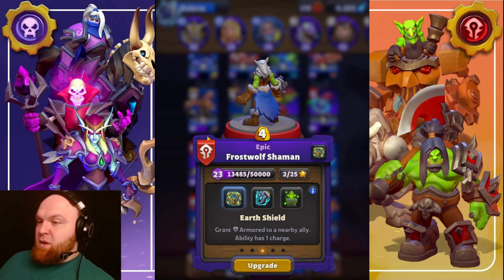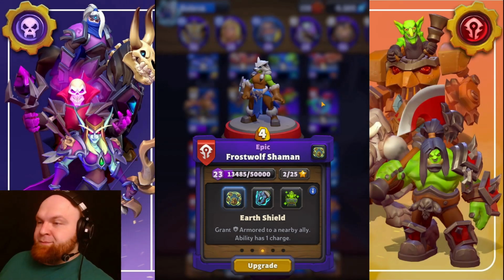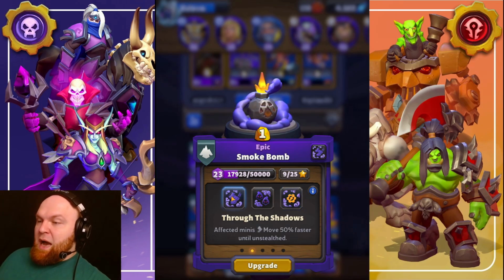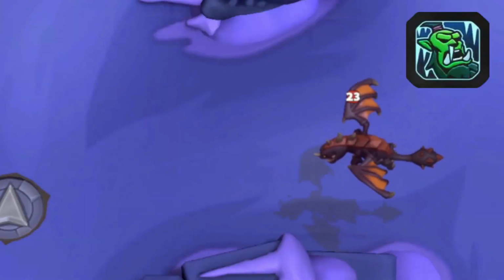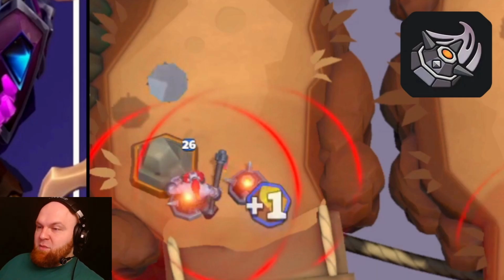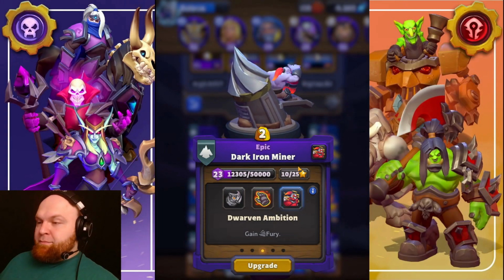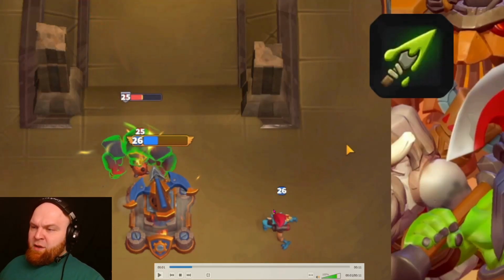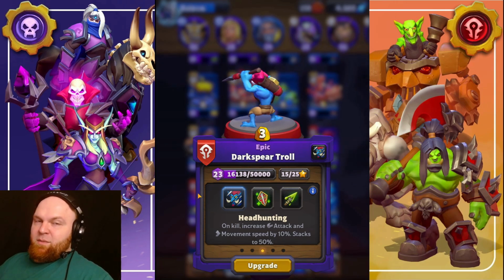Talents. VIDEO DEMONSTRATION. Shaman, Smoke Bomb, Blizzard, Dark Iron Miner, Troll. Warcraft Rumble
If you want to know more Tips and Tricks  about Warcraft Rumble, join my Stream on Youtube or Twitch!

00:00 intro
00:18 Frostwolf Shaman(Earth Shield)
01:15 Frostwolf Shaman(Lightning Mastery)
01:49 Frostwolf Shaman(Earthwall Totem)
02:39 what to pick
03:46 Smoke Bomb(Band Of Thieves)
04:44 Smoke Bomb(Strangers in the Night)
05:12 Smoke Bomb(Through The Shadows)
05:55 what to pick
06:53 Blizzard(Brittle Ice)
07:31 Blizzard(Cold Snap)
08:00 Blizzard(Icecrown)
08:40 what to pick
09:28 Dark Iron Miner(Gold Mine)
11:32 Dark Iron Miner(Dark Iron Armaments)
12:14 Dark Iron Miner(Dwarven Ambition)
12:56 what to pick
13:57 Darkspear Troll(Headhunting)
14:58 Darkspear Troll(Serpent Sting)
16:17 Darkspear Troll(Big Bad Voodoo)
16:48 what to pick